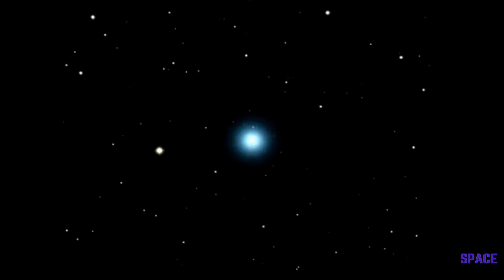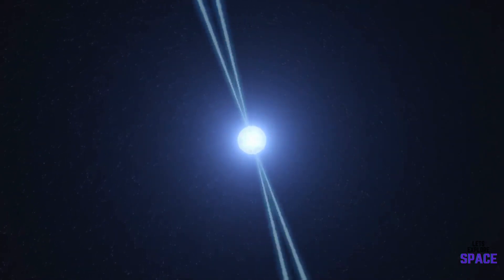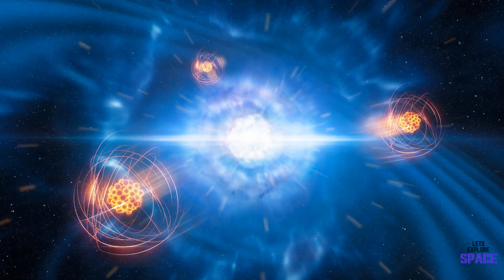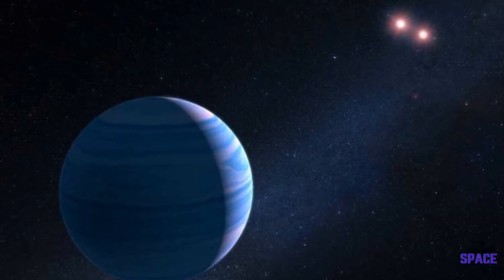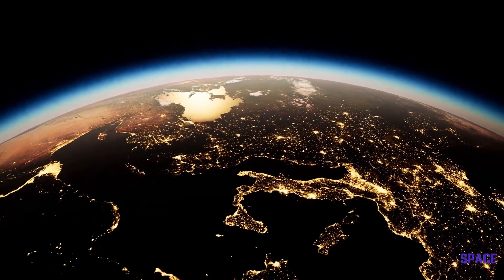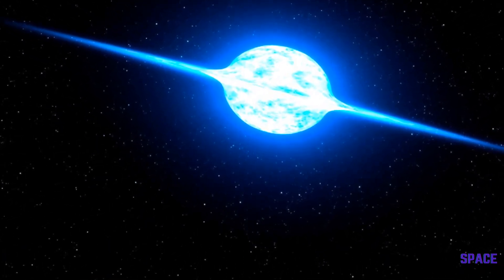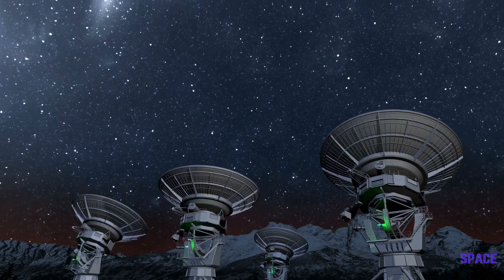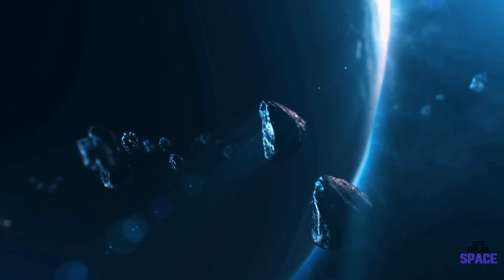Neutron Stars - These Facts will BLOW your mind!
Neutron stars are one of the most interesting objects in our Universe. They are dense, hot and spin extremely fast. There are a lot of interesting facts relating to Neutron stars - Here are 5 facts.

Neutron stars have always been one of my favorite things to read up upon on Wikipedia. It always baffles me how they're created, what they can do and the extreme environment within them.